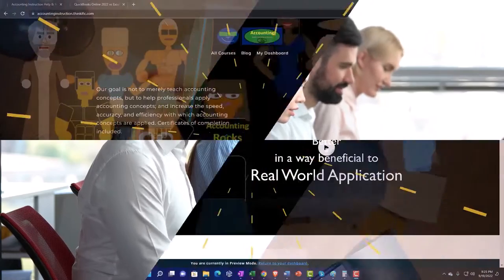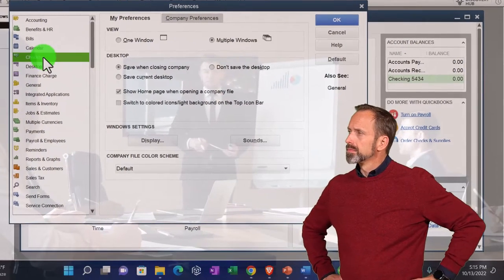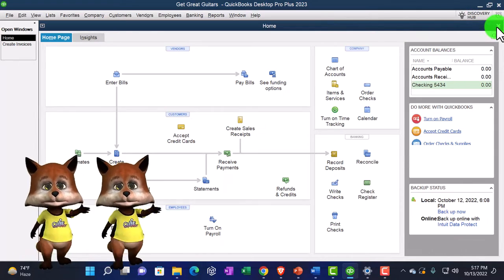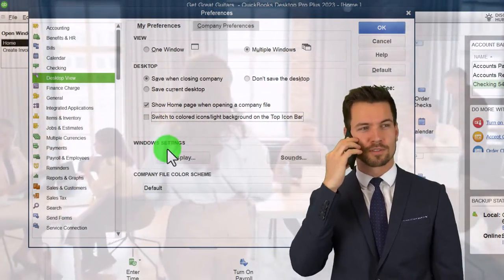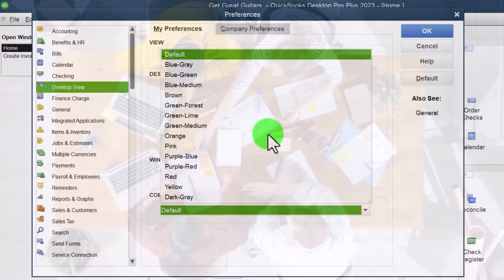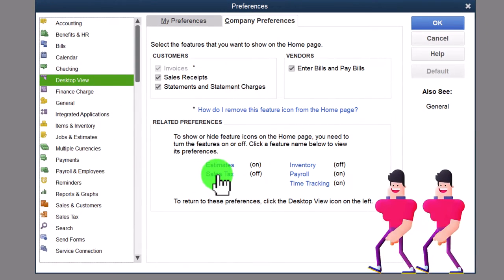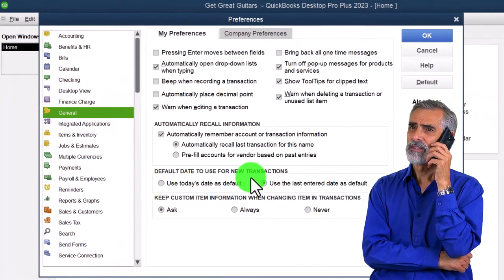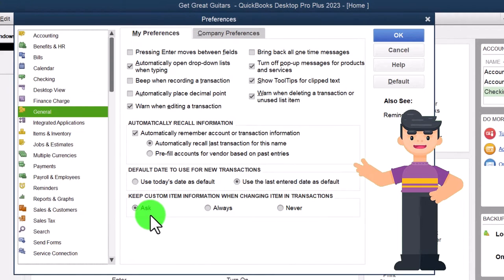Company Preferences Desktop View, Finance Charge, & General 6120 QuickBooks Desktop 2023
Company Preferences Desktop View, Finance Charge, & General